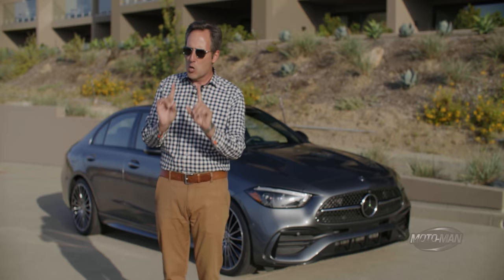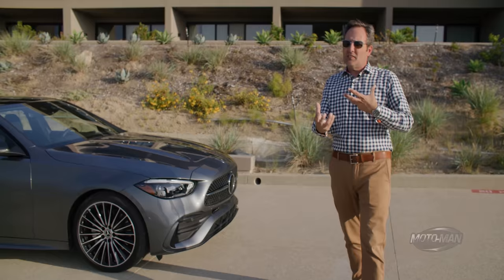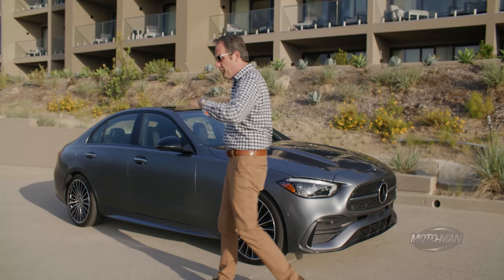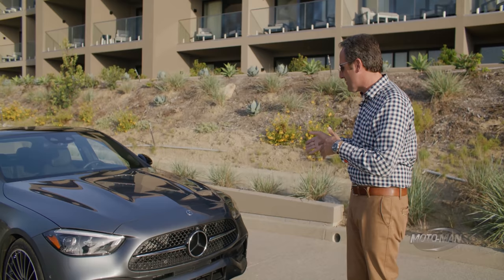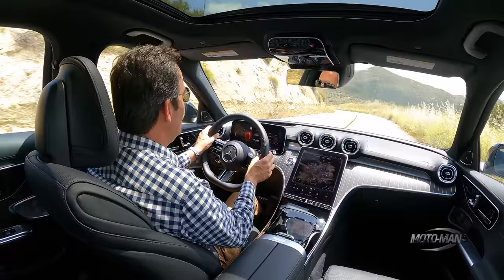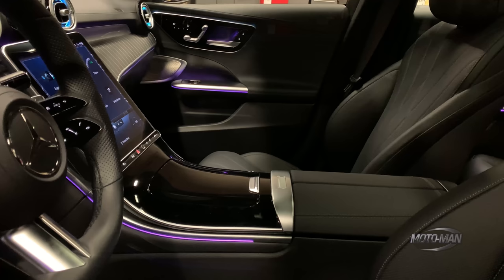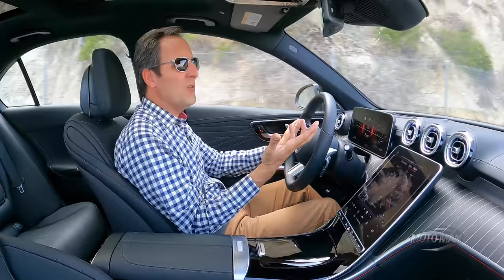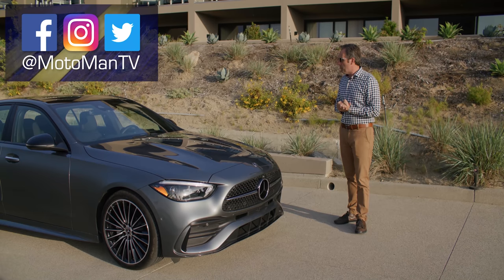Why 2022 Mercedes C Class (C 300) looks the way it does . . .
MotoMan drives the all new 2022 @MercedesBenz C300 but can’t tell you how it drives until after May 16, 2022 – which does not stop us from talking about how it looks and even taking it for a drive in this DESIGN REVIEW of the W206 generation of @mbusa  C Class . . .

- or -